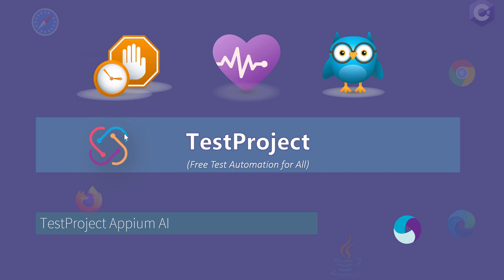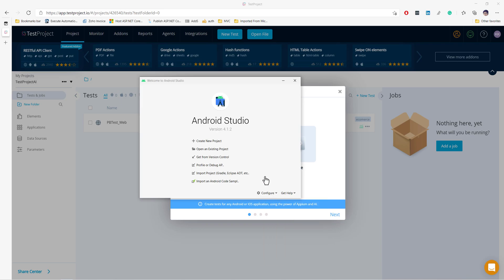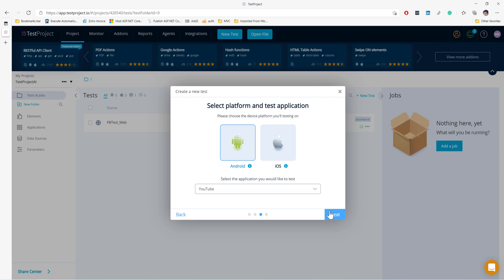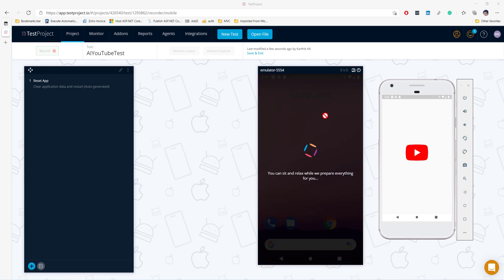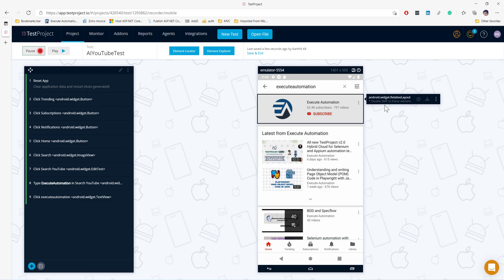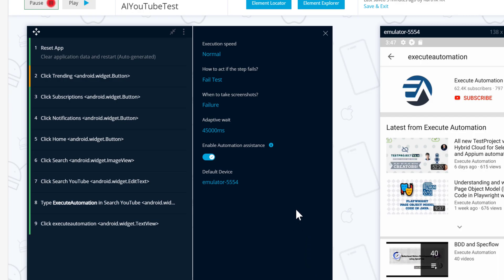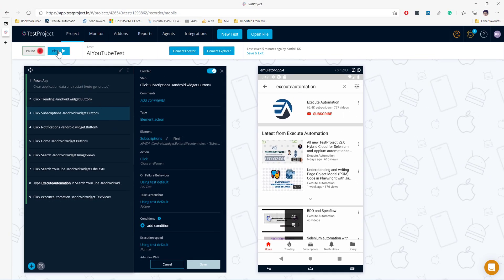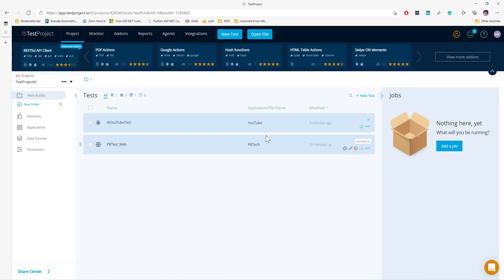Artificial Intelligence (AI) in TestProject for Mobile App automation with Appium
In this video, we will discuss the AI feature of TestProject for Mobile application automation powered by Appium. We will discuss how easy it is to automate a Mobile application as well as how the AI self heals the UI of the mobile application in a much easier fashion.